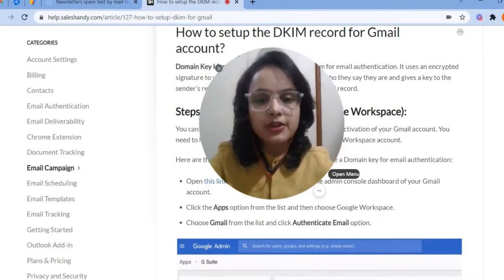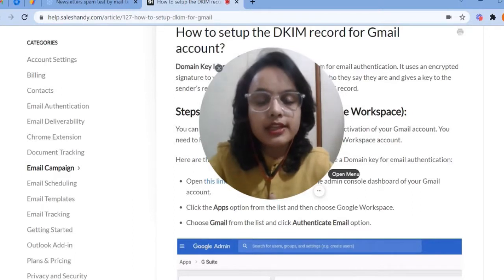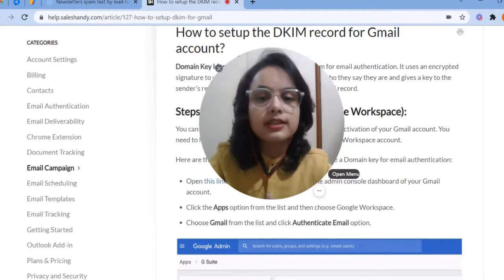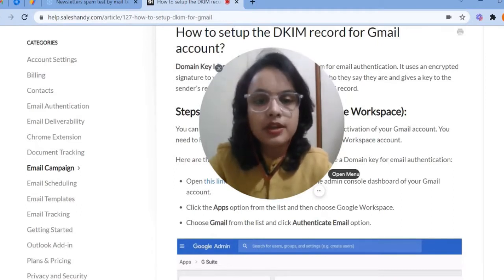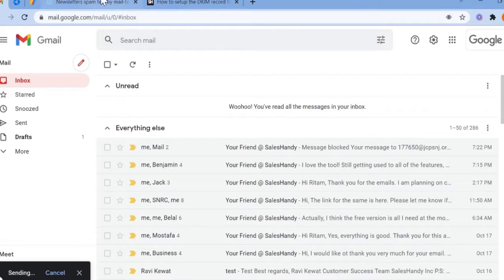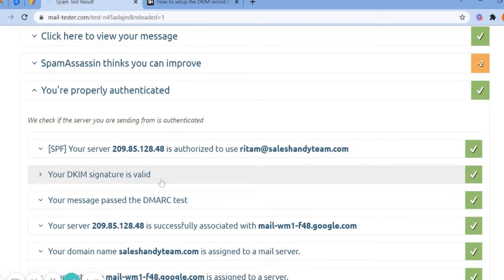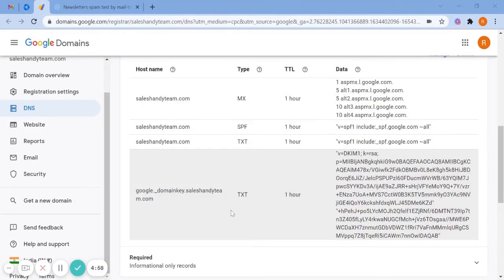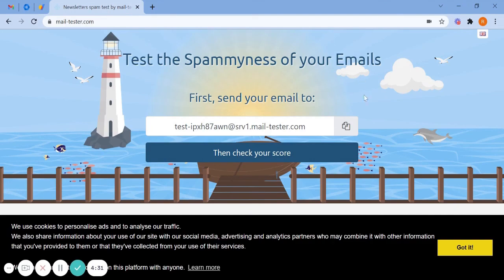How to set up DKIM for Gsuite account? Explained by Saleshandy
Domain Key Identified Mail (DKIM) is a mechanism for email authentication. It uses an encrypted signature to verify that the email sender is the one who they say they are and gives a key to the sender’s recipient to check back with the sender's DNS record.

The video explains the steps to set up the DKIM for a business Gmail account.

How to set up the DKIM record for a Gmail account?